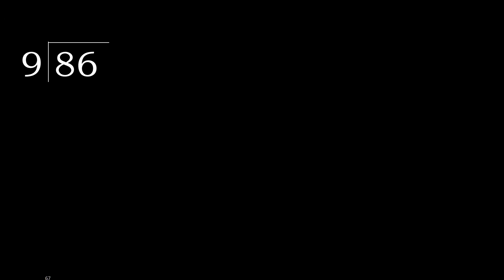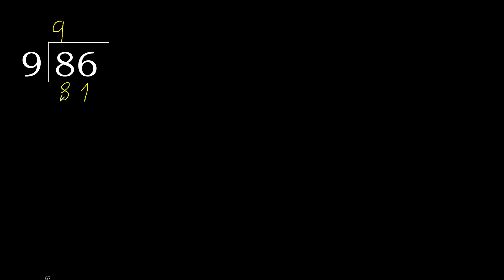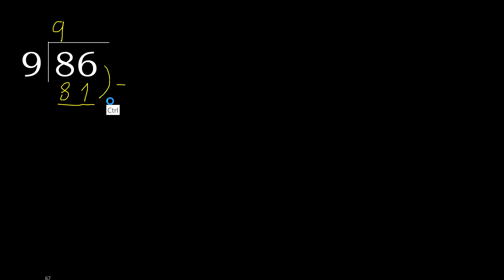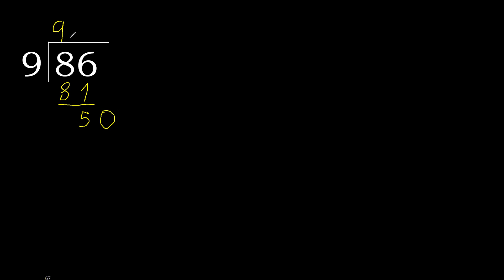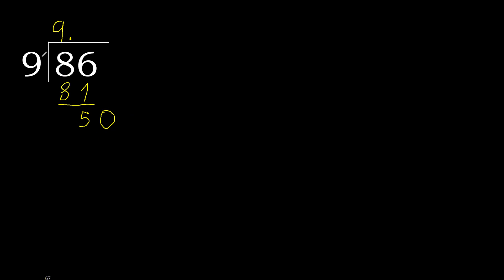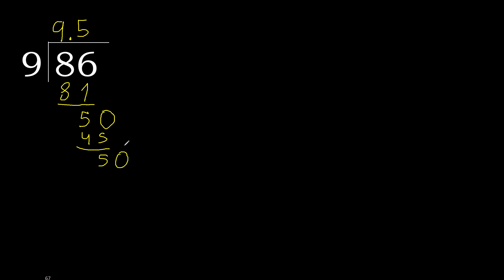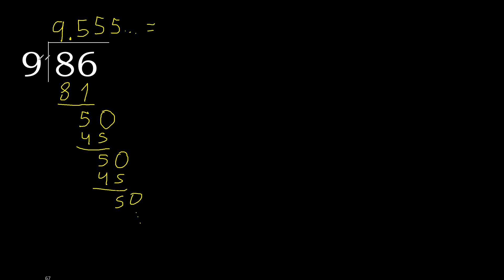Divide 86 by 9 , decimal result . Division with 1 Digit Divisors . How to do